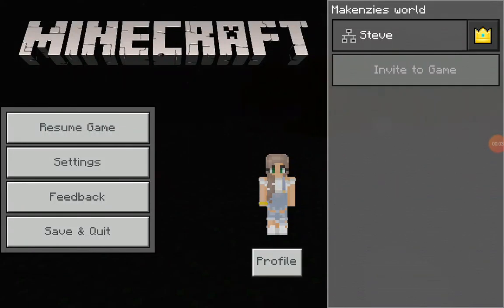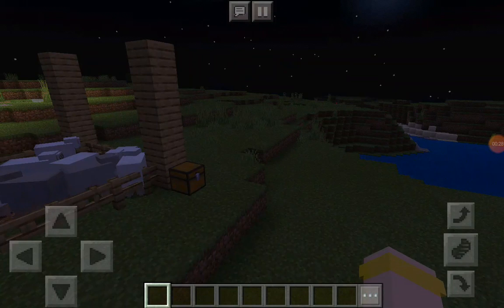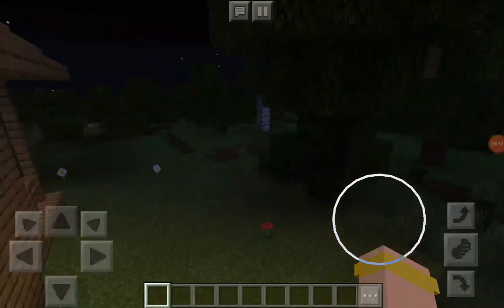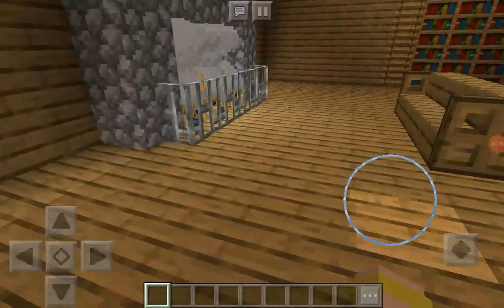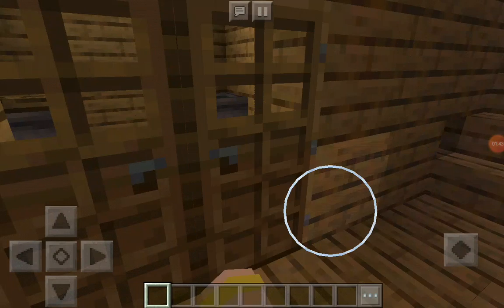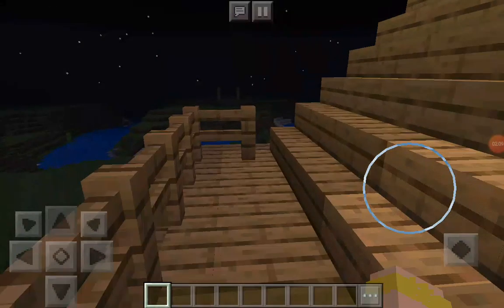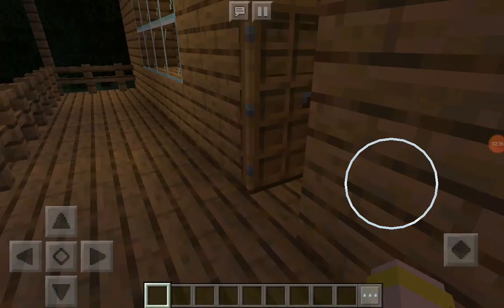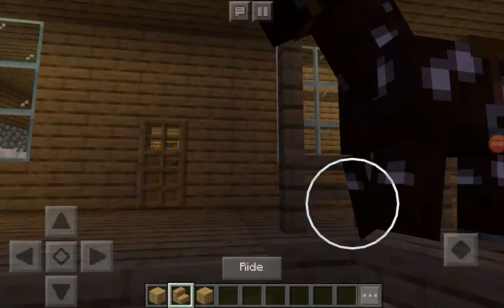May 20, 2020